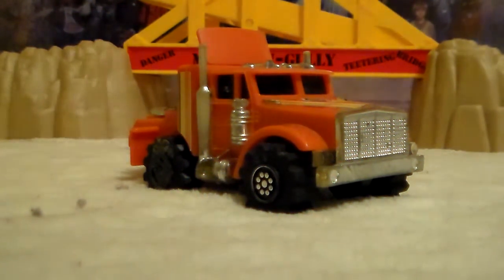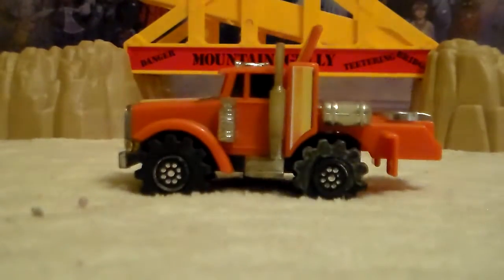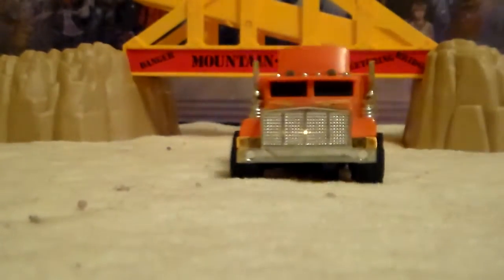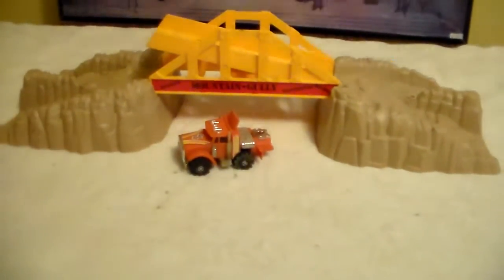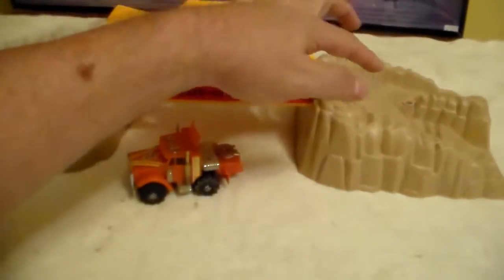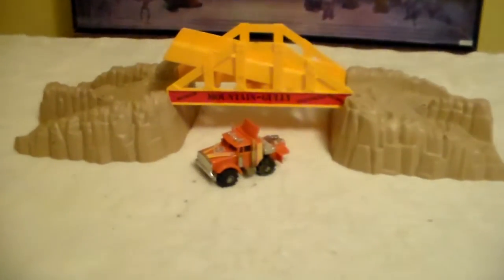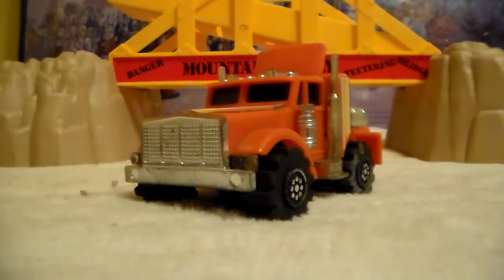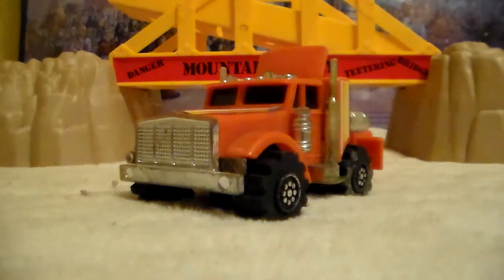LJN Mountain Gully set (Similar toStomper)